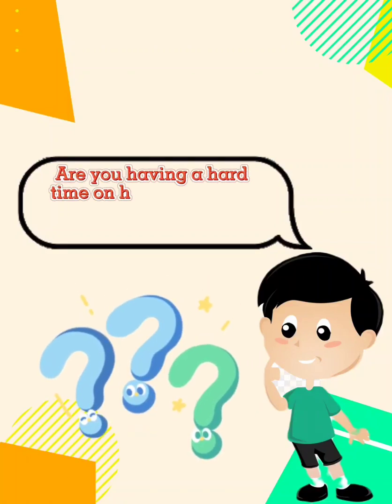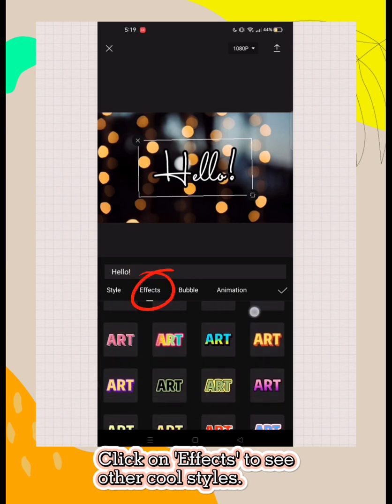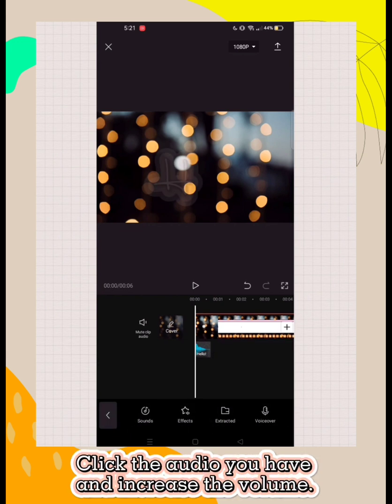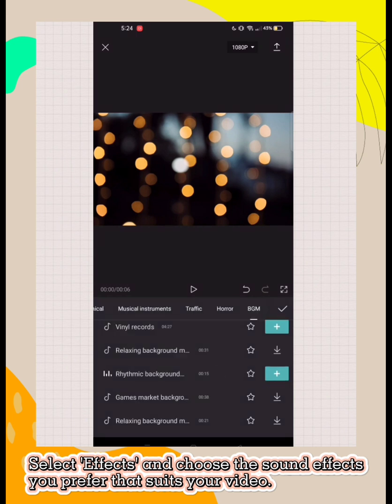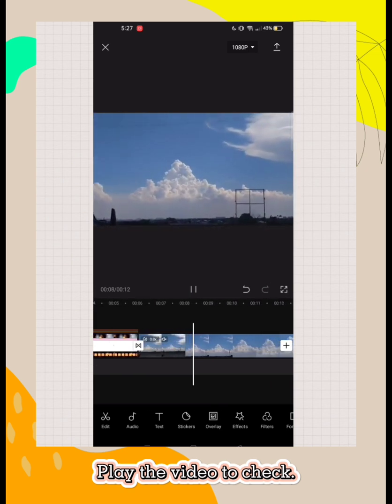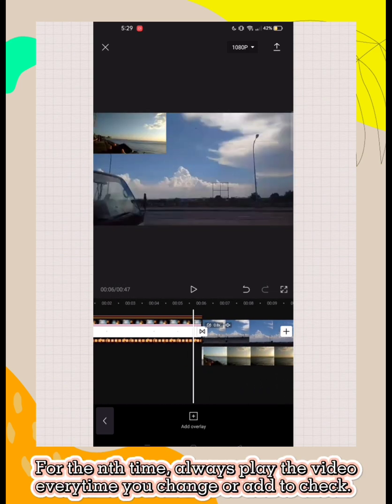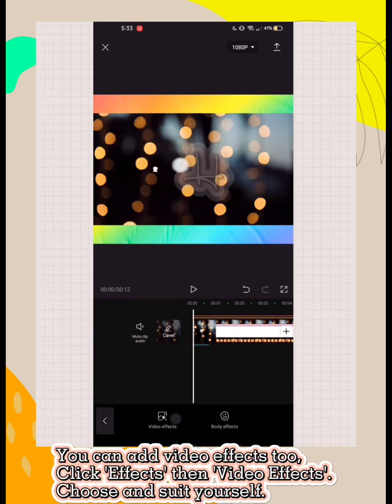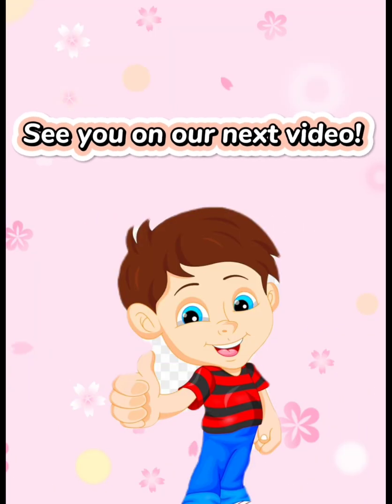HOW TO MAKE YOUTUBE VIDEOS USING CAPCUT AS EDITING TOOL | DIY | TUTORIALS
HOW TO MAKE YOUTUBE VIDEOS & OTHER CREATIVE VIDEOS USING CAPCUT AS EDITING TOOL | EDITING | CREATE | CAPCUT | KA DUDE DONG TV

Do you struggle on how to edit and unleash your creativity in every video that you desire to make?

Very well then, you're in the right channel buddy! This tutorial will help you out, Kadudedong and Kadudeday's!

Sources and Links:

ALL RIGHTS ADMINISTERED BY HYBE ENTERTAINMENT (Former BigHit Ent.)
• Daechwita (Instrumental - Intro)

Sources and Links:

• Daechwita (Instrumental - Intro)